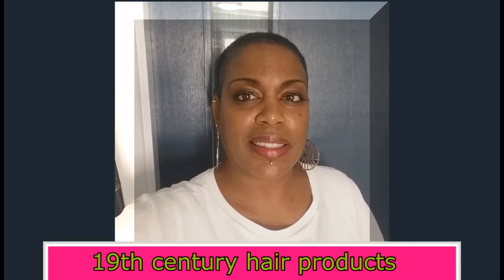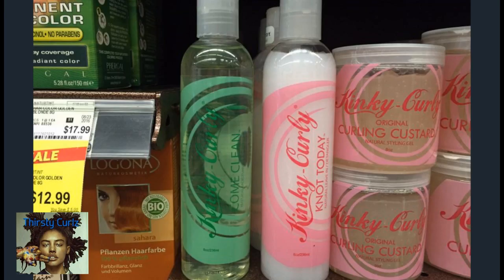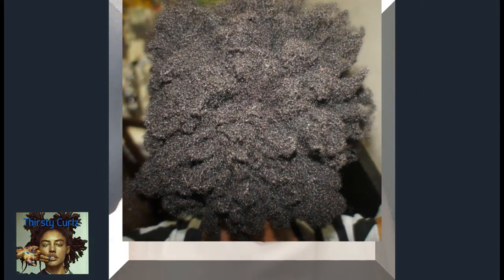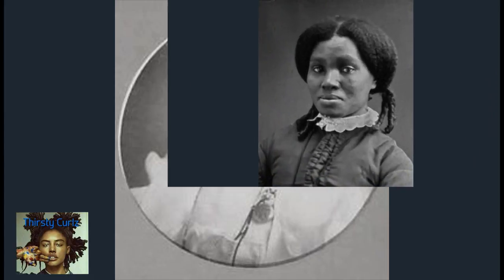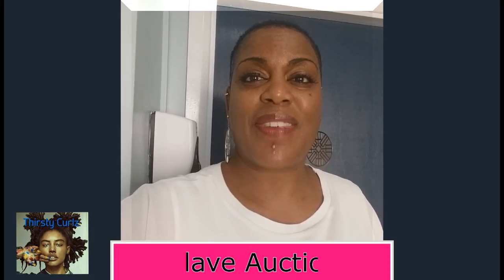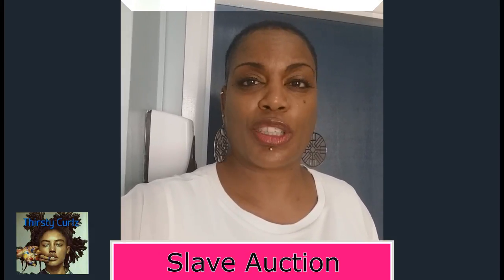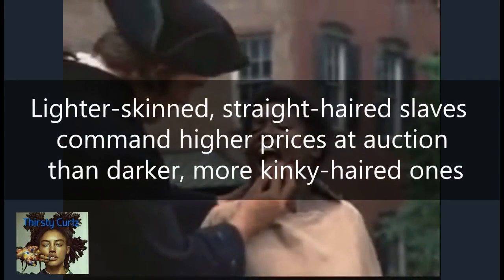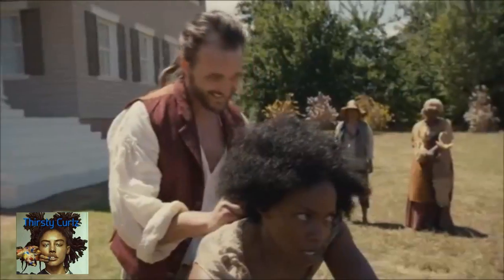Official Trailer - The Truth About Black Slaves Hairstyles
This is an inspiring story how black women slaves were courageous, creative and resourceful in finding tools, products and applying techniques to manage their damaged, ring worm infested natural hair during slavery. How hair texture determined a black woman's worth at the auction and how black hair mirrors black history.

Follow Thirsty Curlz on Facebook